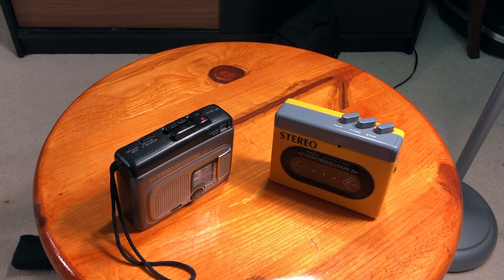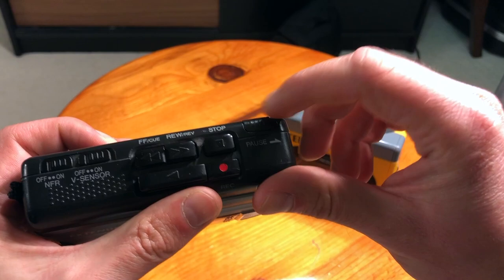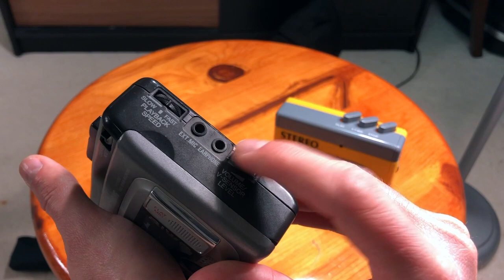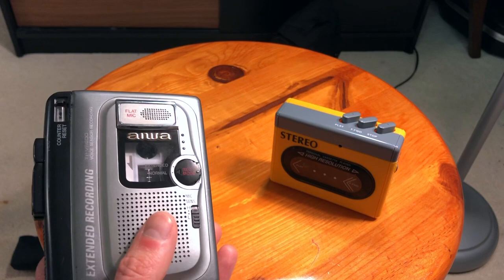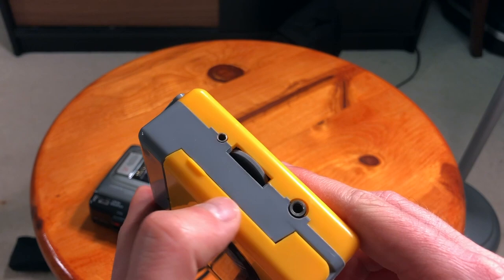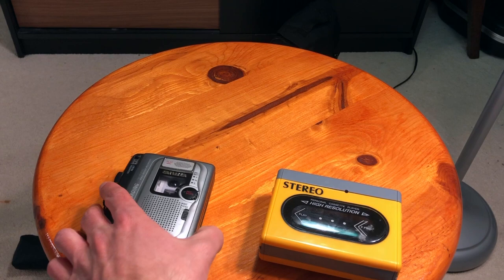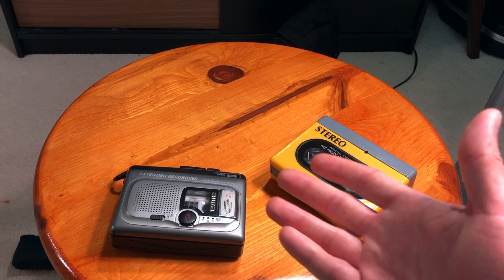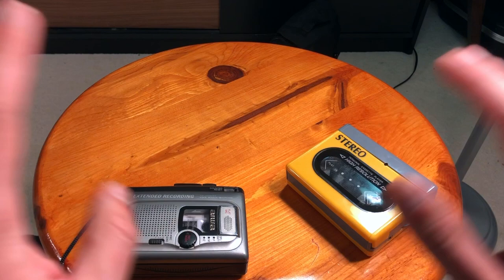Good and bad Walkman type cassette players. Review of Aiwa TP-VS600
When looking for a cassette player we don't have much choice available these days and most of the new players are cheaply made.
To get the best quality out of the cassettes, it's best to buy used players and records.

This video shows a comparison of good and bad cassette player and what functions you should be on lookout.
Specific functions to look for:
- Battery indicator
- External microphone connection
- External speaker
- Dolby noise reduction
- How good or bad scrolling wheels work on a player
- Is pitch control available?
- How is the quality of plastic?
- Any loose parts, how smooth is cassette going in?
- Any problems with headphone jack?